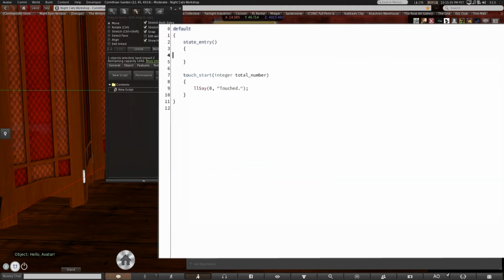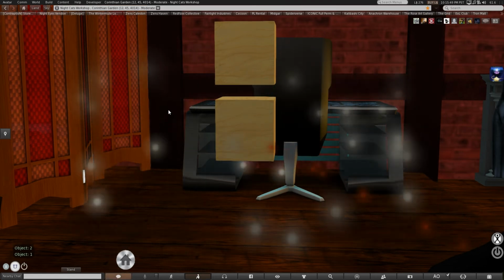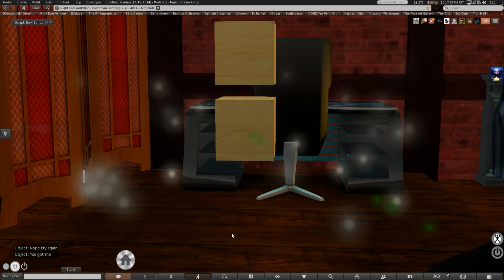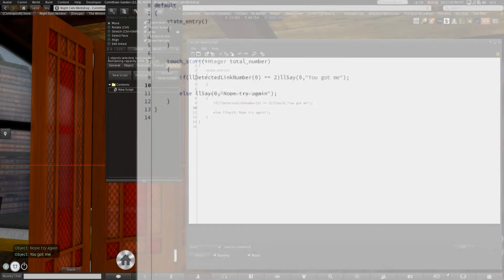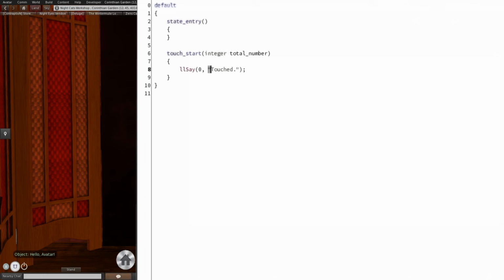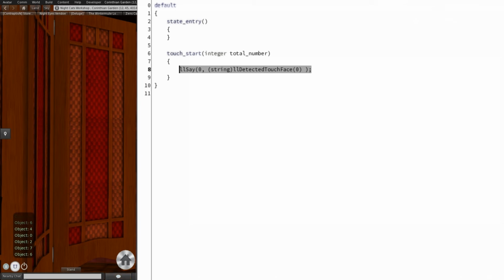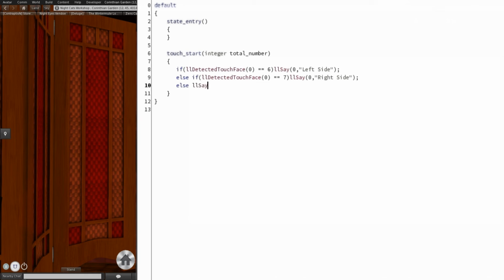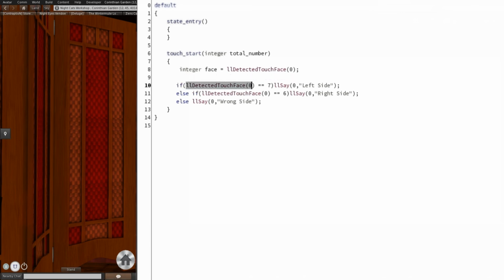Learn Linden Scripting Language (LSL) #86 - Detect Part and Face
By request from Spegetti Skateboard, I discuss how to read the specific part of a link set either by link number, face or both in order to control your scripts..